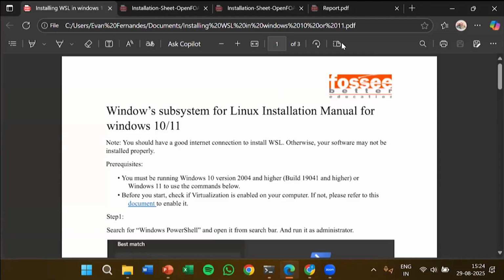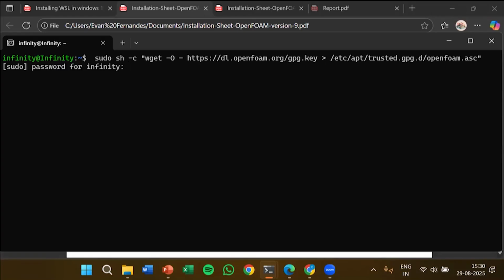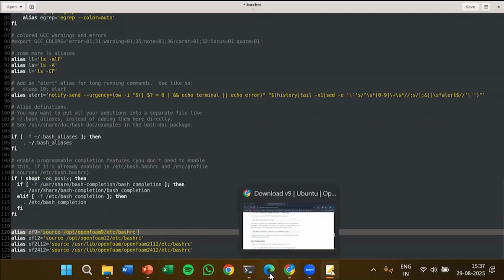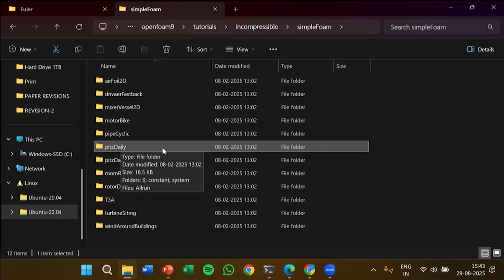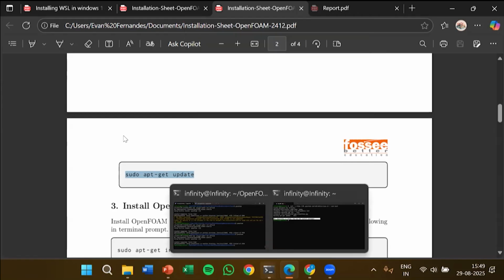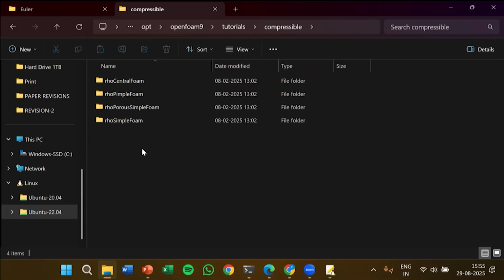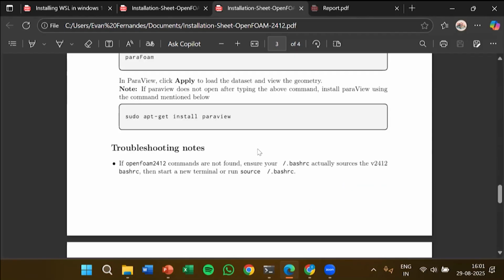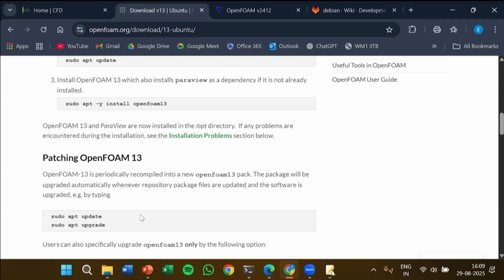Prep CFD S03 Installation of OpenFOAM